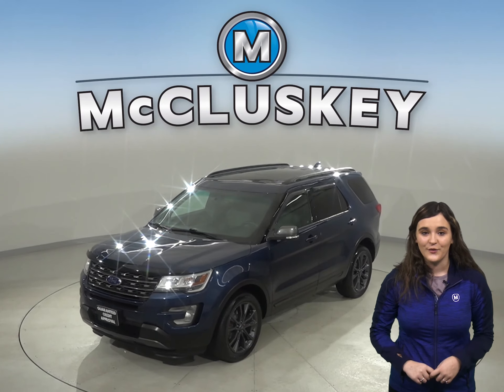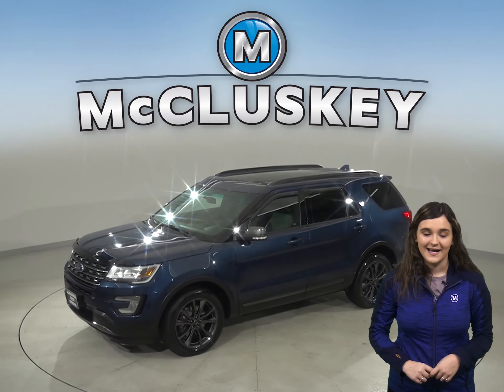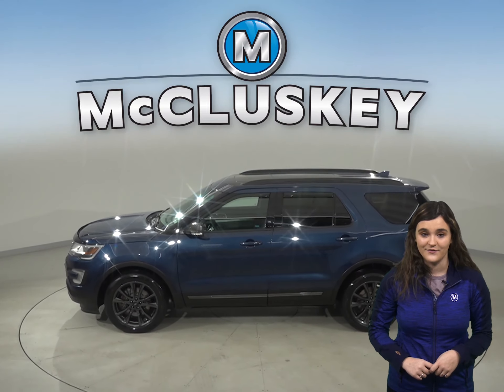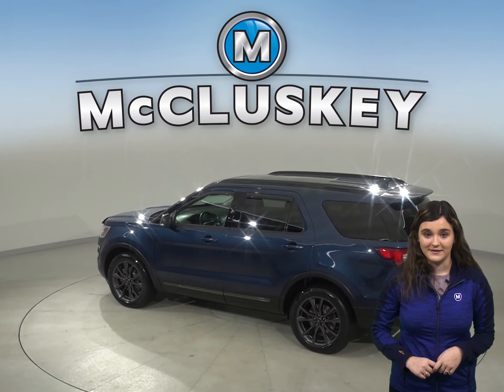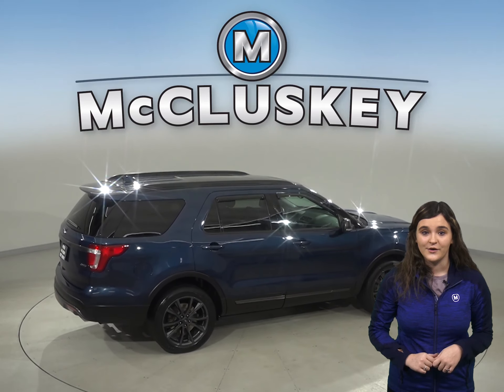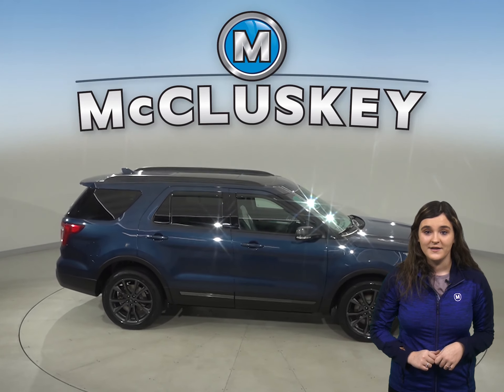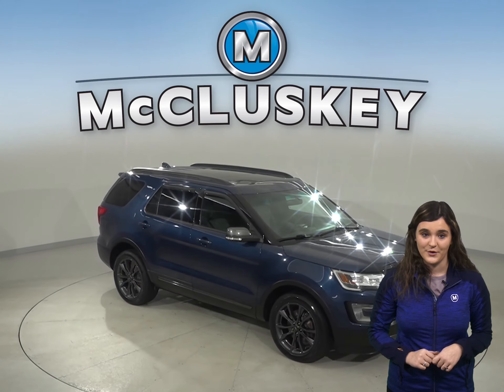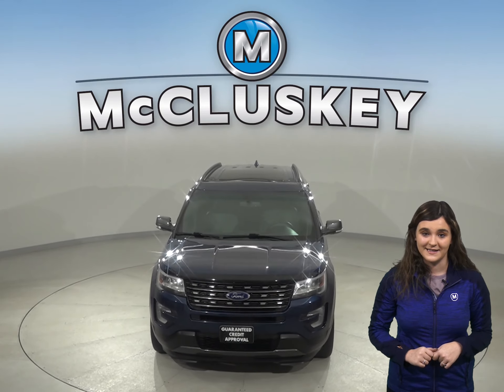A17606PT Used 2017 Ford Explorer XLT With Navigation & AWD Blue SUV Test Drive, Review, For Sale -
Challenged credit?